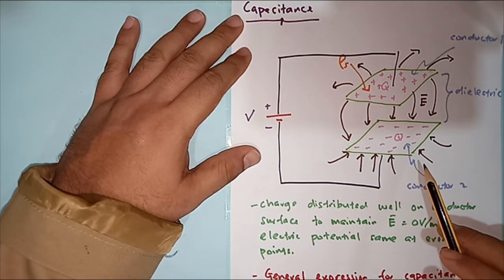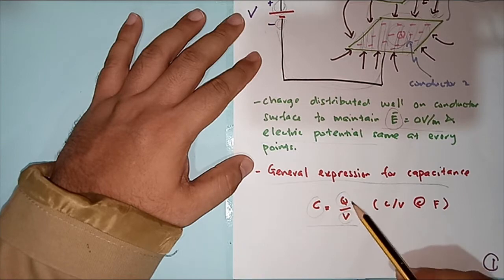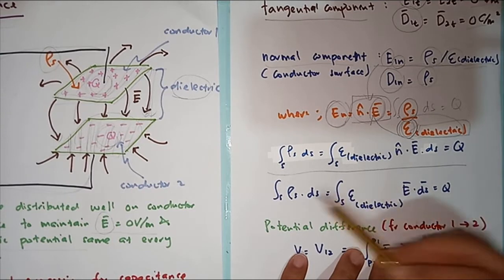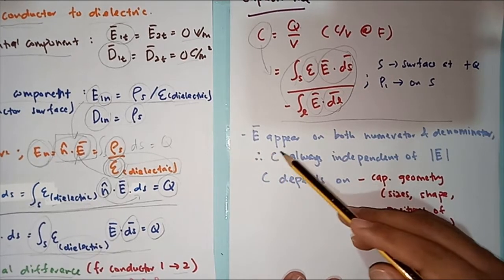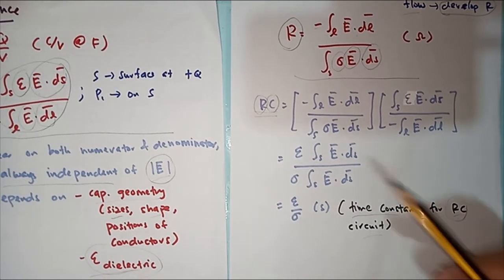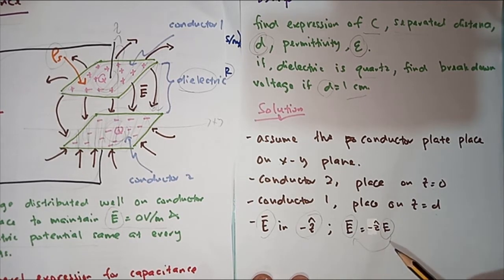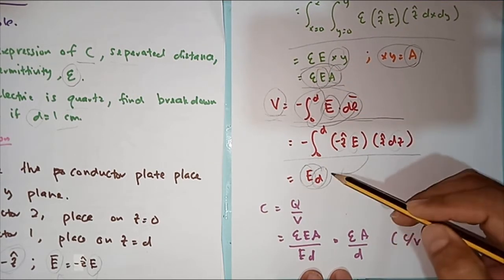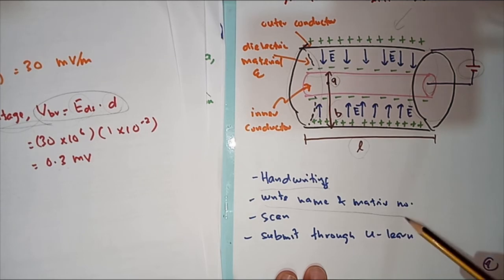Capacitance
In this video, I explained topics for Capacitance